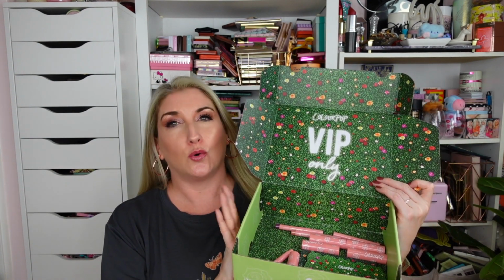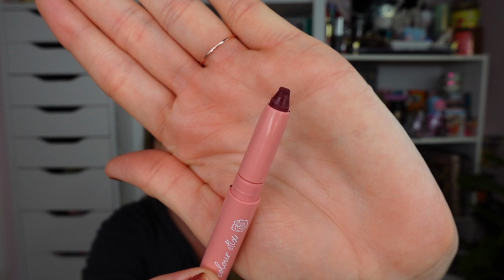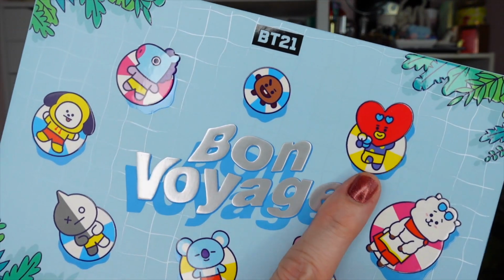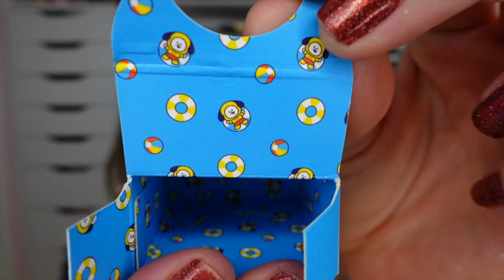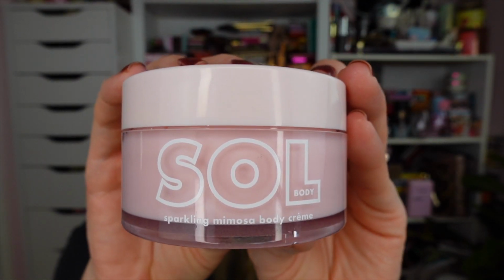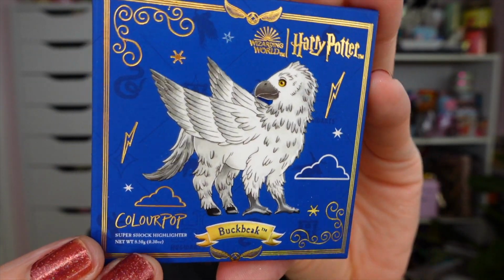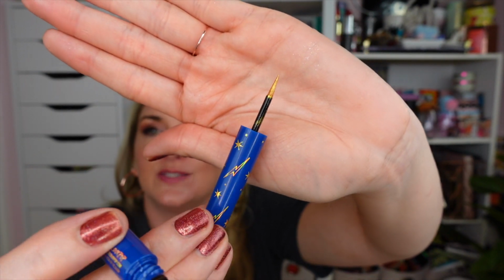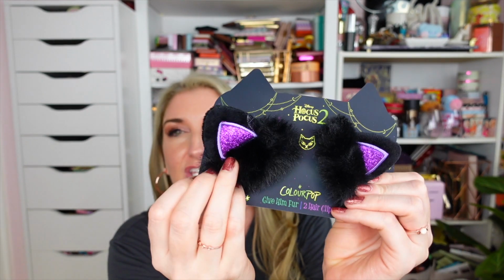What's New From Colourpop? Late Summer/Early Fall New Releases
Shop These Colourpop Collections

On The List Collection:
•Colour Stix

BT21 Collection:
*Most products are currently oos, but check back for restocks:

Sol Body:
•Dry Oil
•Body Highlighter
•Body Crème
•Body Polish

Harry Potter Collection:

Hocus Pocus 2 Collection:

About Me: Hey, y'all, I'm Tamara! I am a 2019 Sephora Squad Influencer and a beauty, lifestyle and book content creator!  I'm over-40, Texas-based and passionate about bringing a voice to real women in the  beauty and fashion industry. My mission is to normalize talking about mental health, wearing a size higher than zero and being older than 25.💗

Amazon Storefront